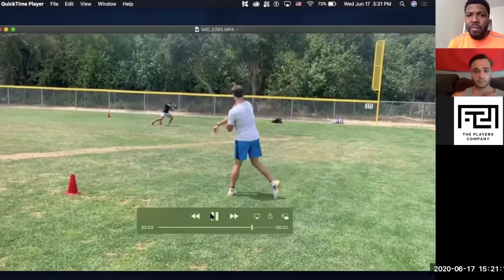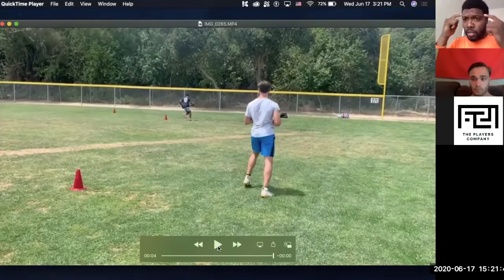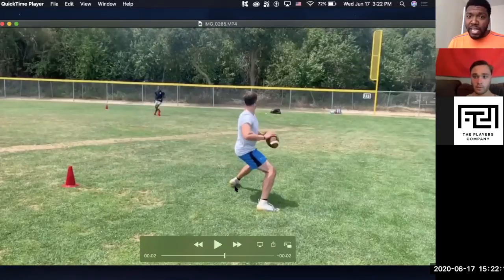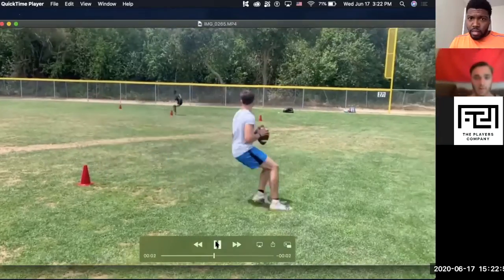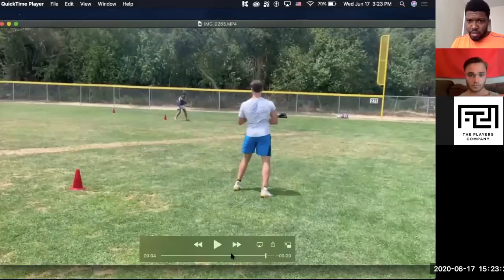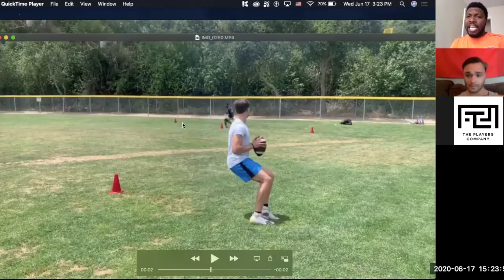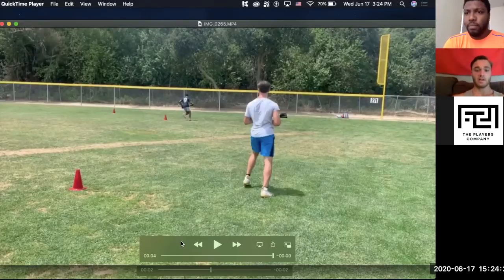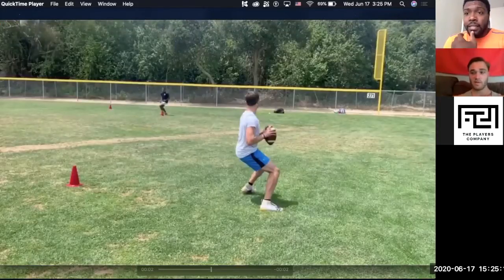QB Consulting: Tips on throwing more accurate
Lefty Inc QB consulting virtually coaching our client Dylan demonstrating the difference between being not closed and closed enough to sharpen accuracy!